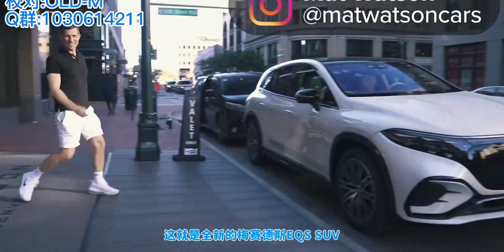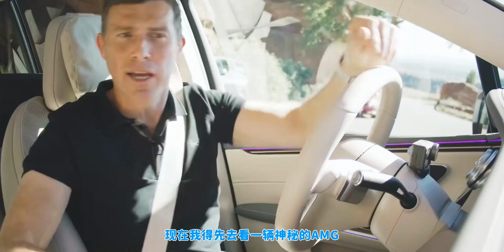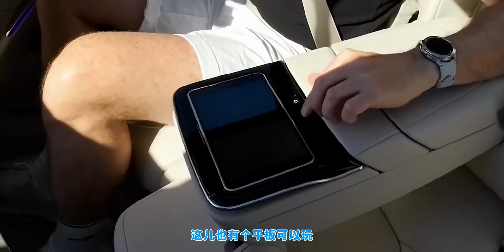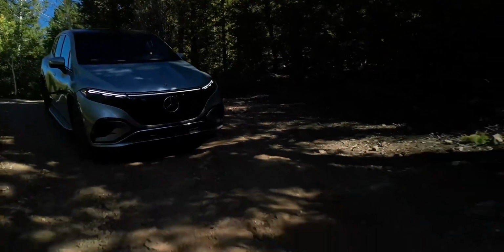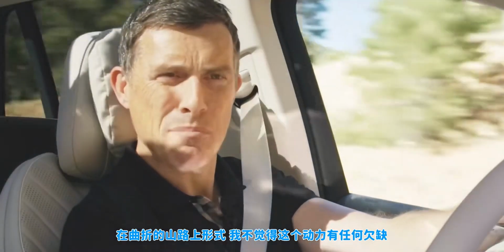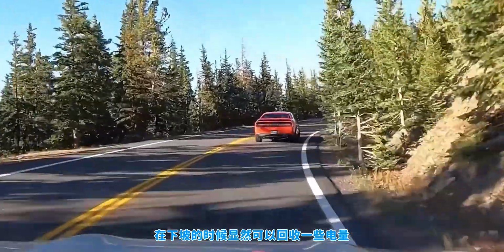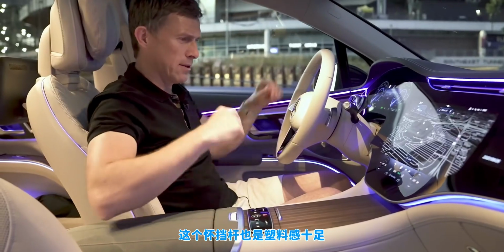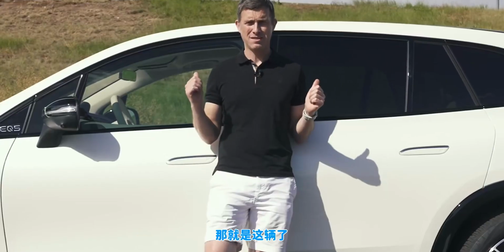中看又中用？超级测评：奔驰EQS SUV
我在B站做UP主,SUV,德国,汽车,UP！新学期,奔驰,德系,车评,梅赛德斯,新能源,EQS